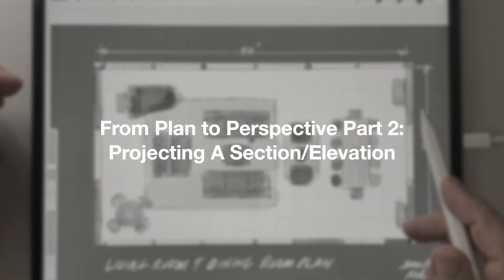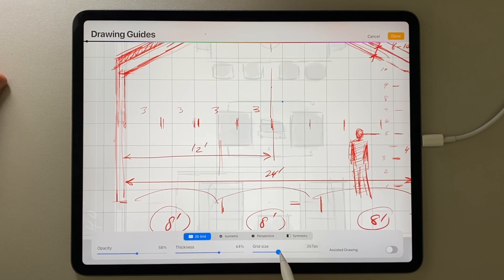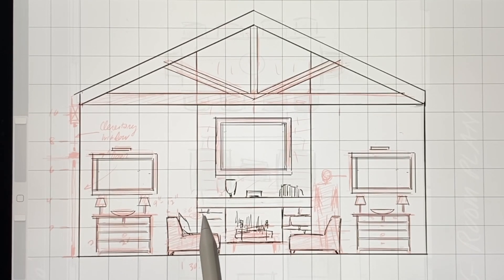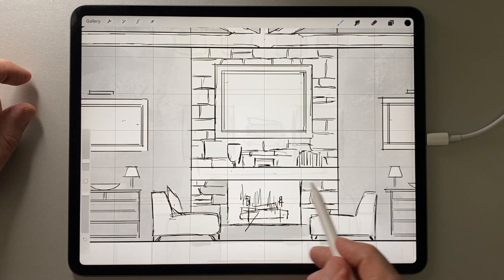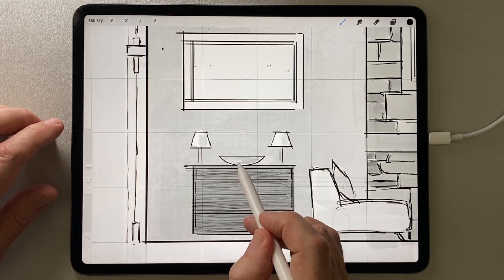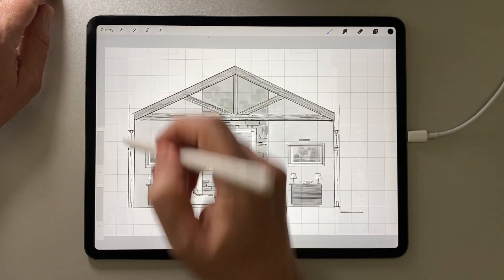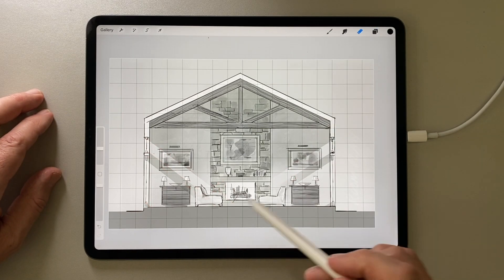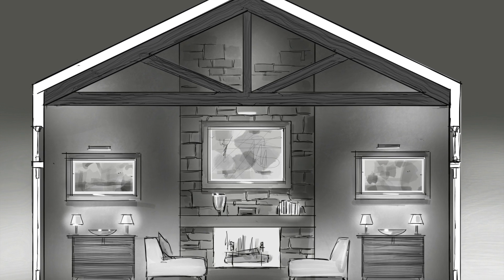Turn Floor Plans Into Rendered Elevations in Procreate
Design and render a section-elevation of the imaginary Living Room/Dining Room plan we created in Part One, using only your eye, your real-world knowledge of the "size" of things, and the 2D grid drawing assist feature in Procreate. It's a technique that will maintain your design flexibility as long as possible while delivering an accurate concept design ready to be developed in Sketchup or Rhino, by you or your team

TIME STAMPS/NARRATIVE:

Today we’re going to create this freehand section-perspective as the second part of a 3-part series called “Design From Plan To Perspective. I’m going to show you a way to use procreate to create an accurate freehand design that can help you be more intuitive in the early phases of design while still delivering an accurate sketch that can then be easily built in Sketchup or Rhino

0:00   Intro: We created this floor plan in the first part of this series, and now we’re going to project an elevation up from this plan, and then in the next part we’ll create a perspective, so lets get going
0:20   Copy the canvas and paste into new document
0:39   Determine the section cut and rotate the canvas to create tracing underlay
1:05    Use proportions to “eyeball” the height of the section
1:41    Design and sketch out the ceiling truss
2:07 Use proportions to “eyeball” the height of a person for scale
2:14 Adding a 2D grid for help in estimating freehand scale
2:38 Sketching in the furniture with help from the grid, beginning with the sectional, then the fireplace behind
3:36 Adding the fireplace
4:09 Beginning final tracing in black pen
(For those of you who want to skip ahead to adding tone, go to 20:19)
5:18 Adding tone & rendering textures
8:57 Rendering wood grain texture with the #29 Fine Hair Brush
9:32 Adding the little details that make a section-elevation sing
10:22 Adding an imaginary painting to an interior elevation
12:33 Adding a ground plane and background sky to a section in order to make it read more clearly
13:03 Adding a daylight study to a section-elevation, including diagramming the optimum sun angle and adjusting the darkness of the daylight effect
14:55 Adding a nighttime lighting study using the same techniques
16:28 Summary of the evolution of this rendered section-elevation from plan, to rough sketch to line drawing to daylight study to nighttime lighting study

ABOUT ME